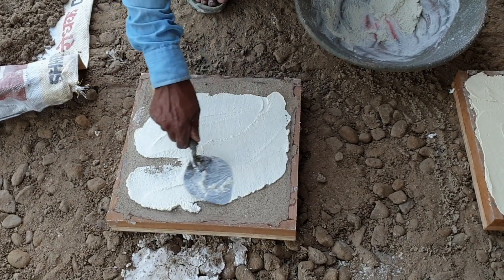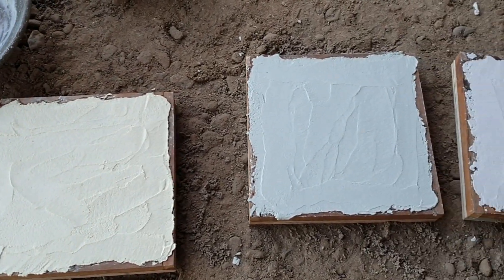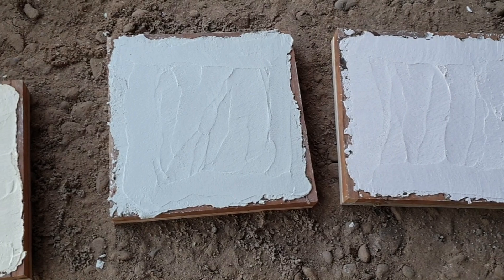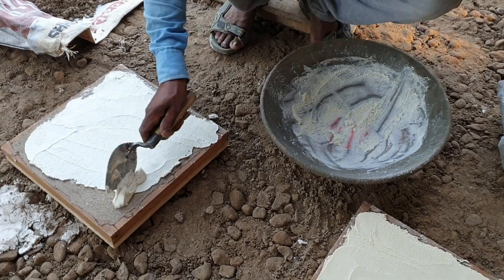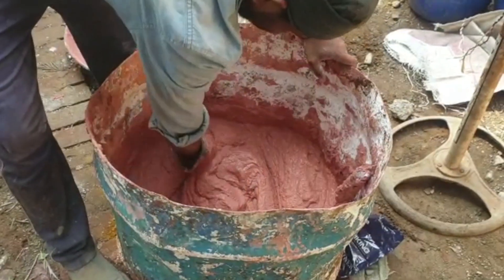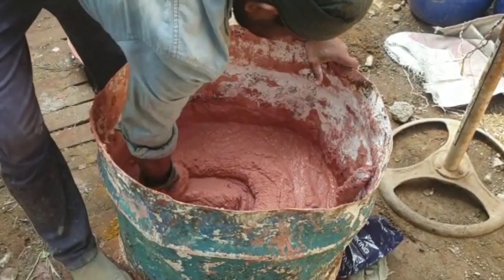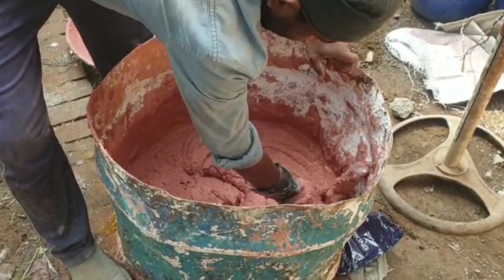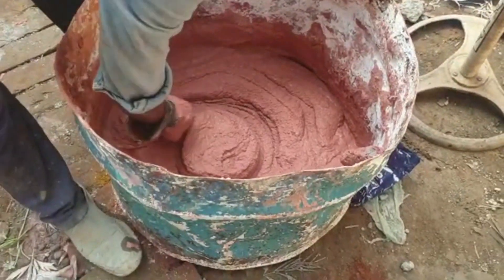How to do Textured Lime Surface Finish